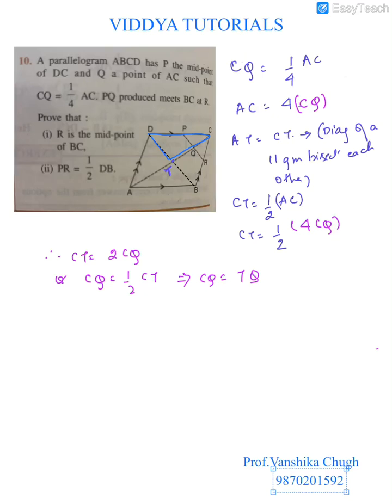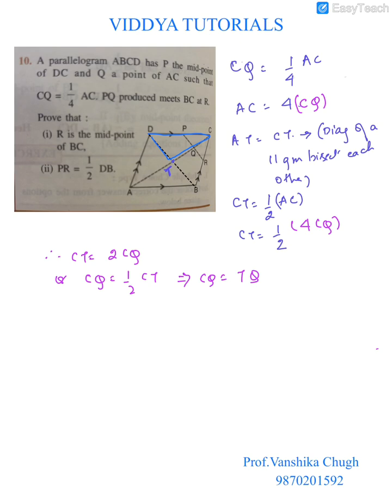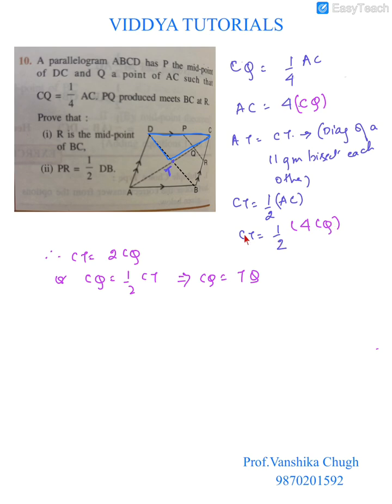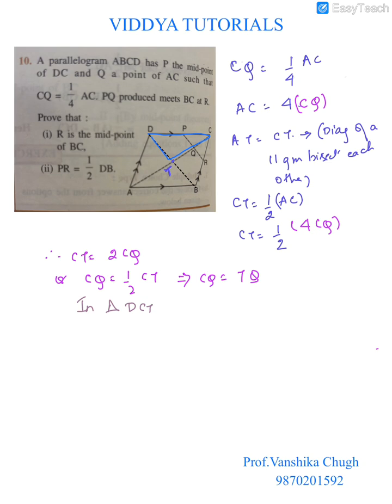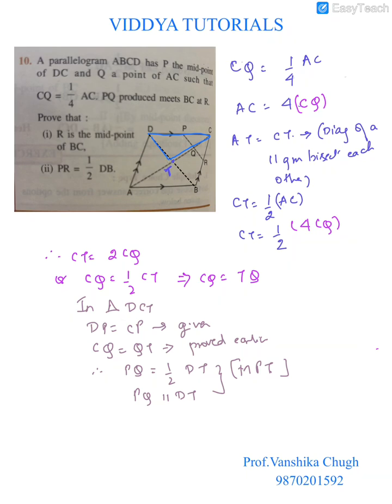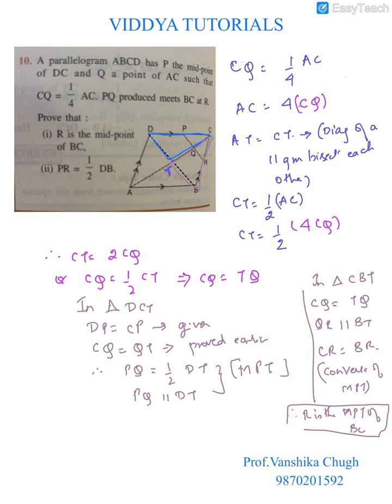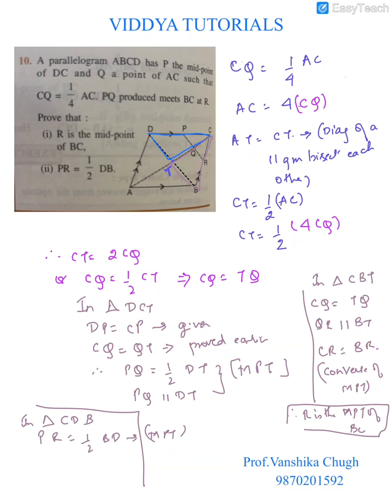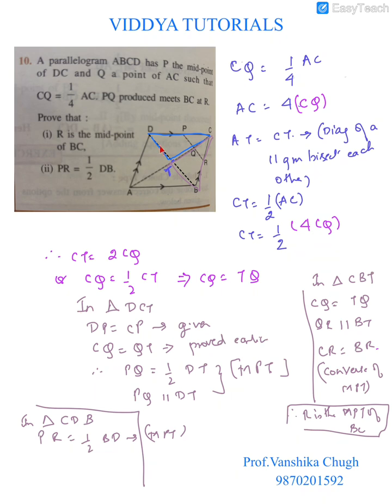VIDDYA TUTORIALS std 9 th Midpoint theorem